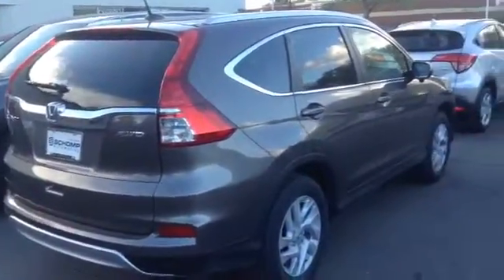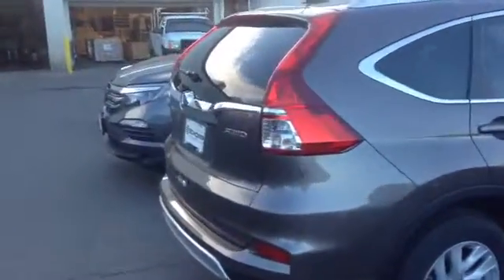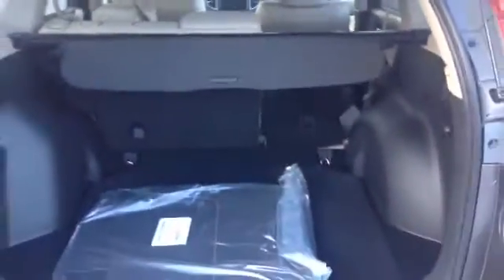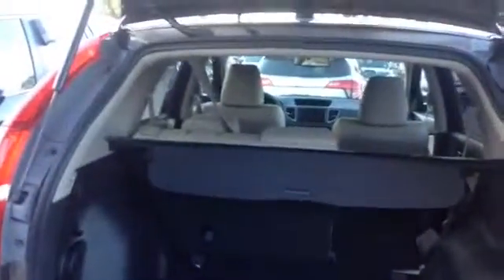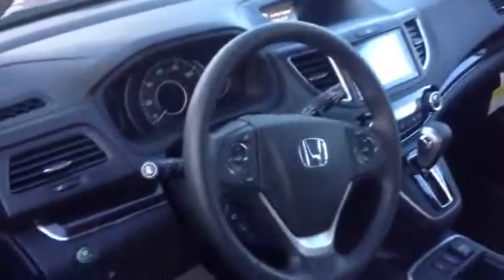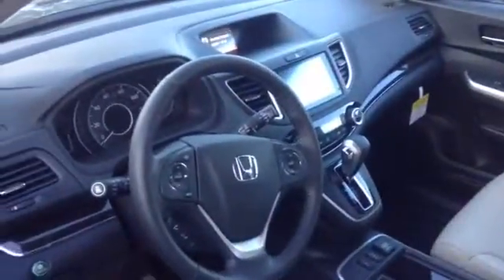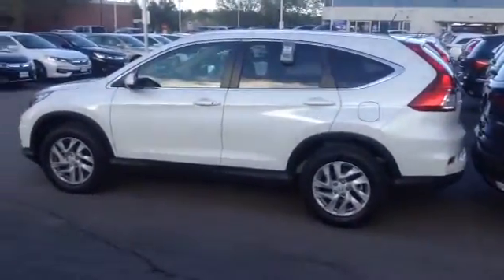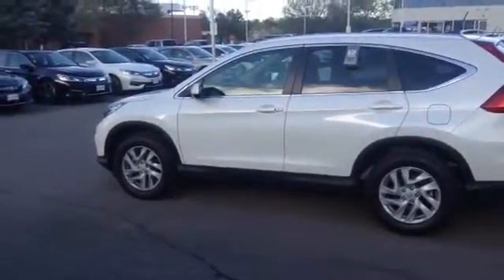16 CRV with Tim Schomp Honda